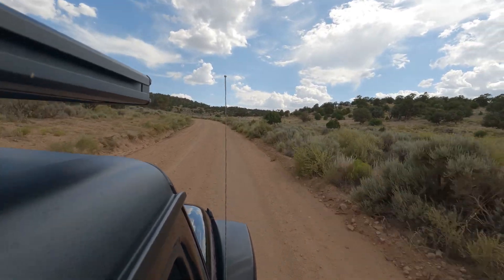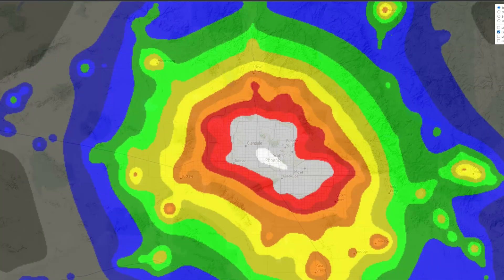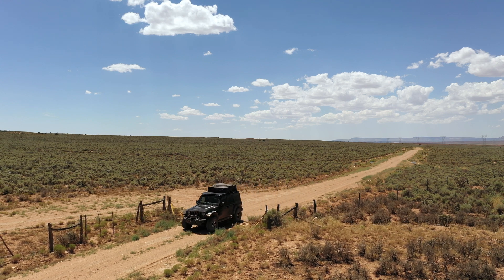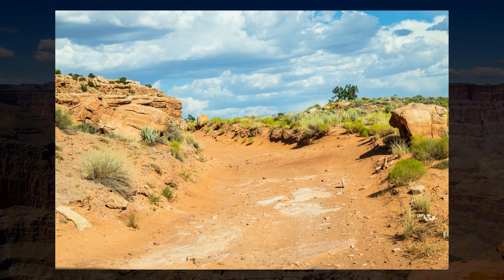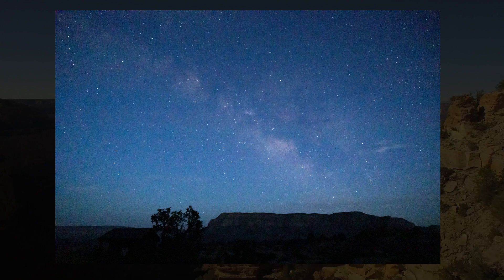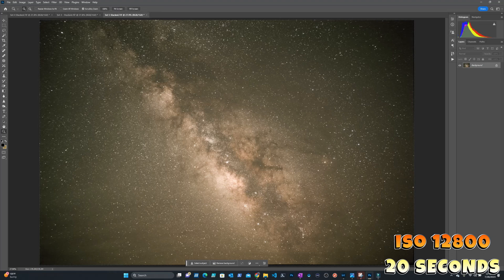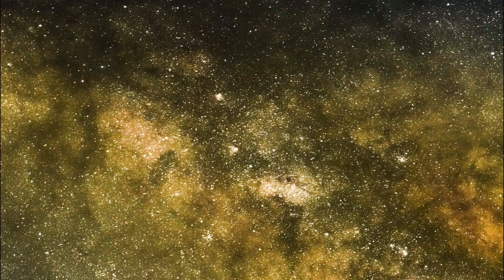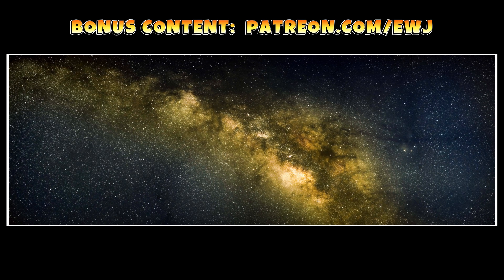Canon RF 24 - 70 Astrophotography | Grand Canyon North Rim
Can the Canon RF 24-70 take photos of the stars?  I will test the Canon RF 24-70 in the darkest skies in Arizona to see if it can be used to take photos of the stars and the Milky Way galaxy.

0:00 - Canon RF 24-70 Lens
0:24 - Finding dark skies
1:06 - Traveling to the Grand Canyon North Rim
2:20 - Problems getting there
2:31 - Toroweap Overlook
2:48 - Our campsite
2:59 - First photos of the Galaxy
3:29 - The raw test photos
3:56 - The developed photos
4:32 - Photos of the Milky Way
4:57 - My most complex  Milky Way Photo